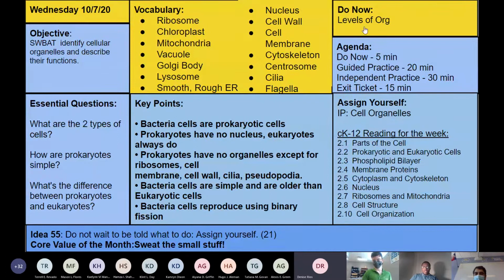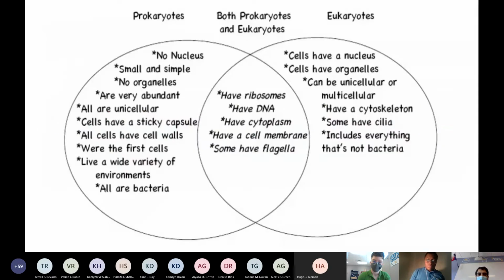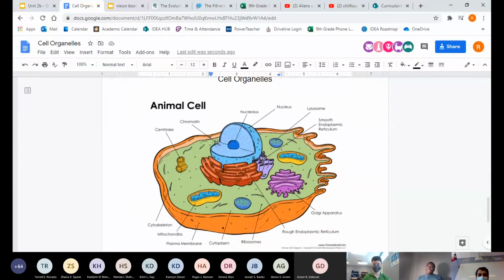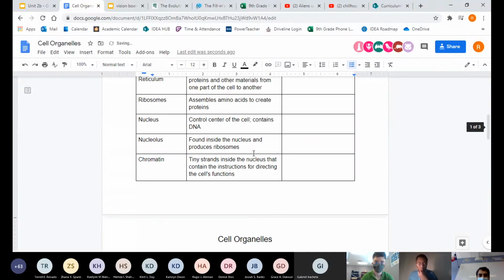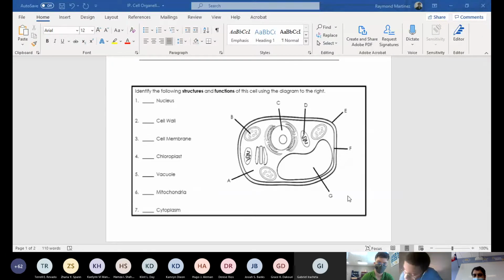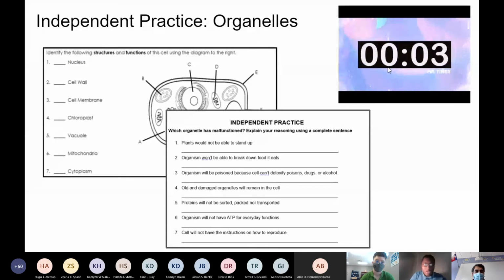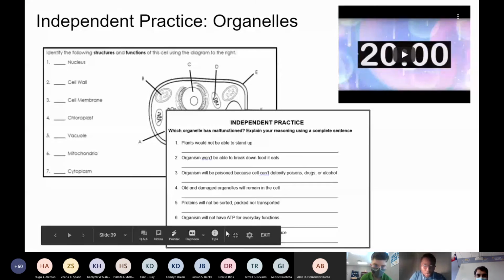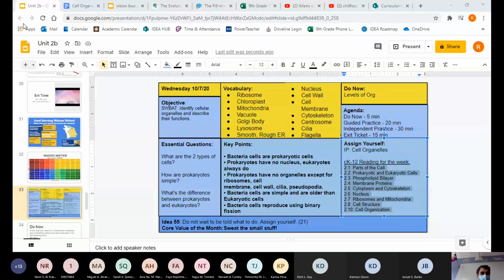(10.7) Unit 2b - Organelles I